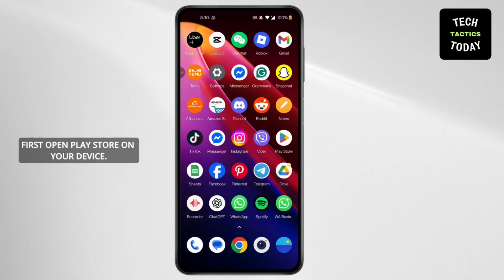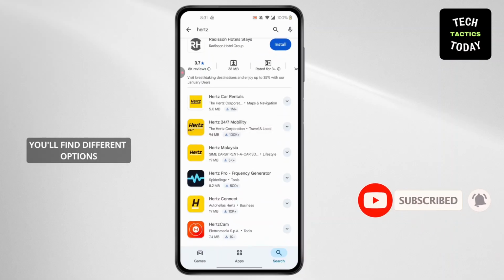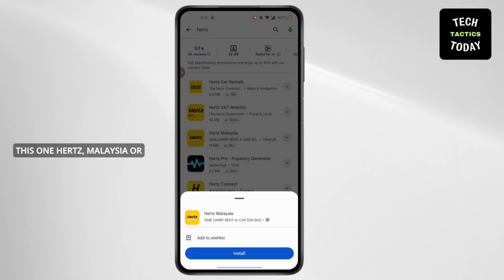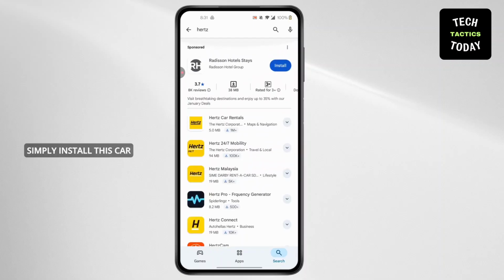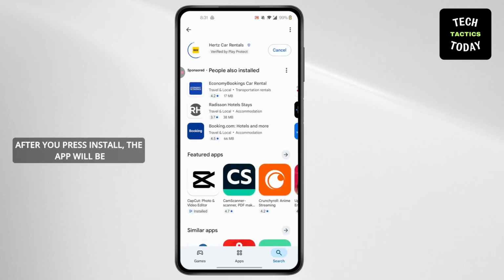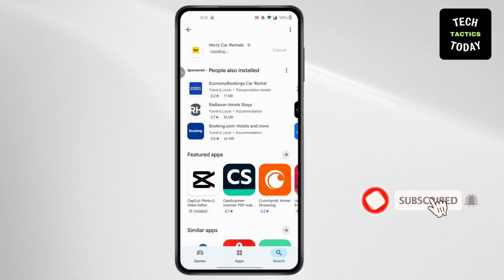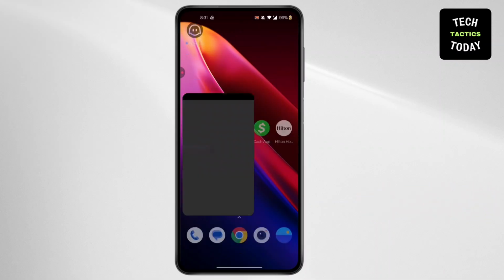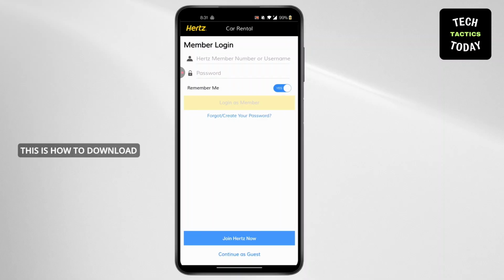How to Download and Install the Hertz App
Welcome to our step-by-step guide on How to Download and Install the Hertz App! If you want to easily book rental cars, manage reservations, and access Hertz services on your phone, this video is for you. We’ll show you how to download the Hertz app on Android and iOS, install it correctly, and set it up for seamless car rentals and account management. These simple steps will get you ready to book and manage your rentals in no time.

In this video, we will show:
How to download the Hertz app on Android
How to download the Hertz app on iPhone
How to install the Hertz app step by step
How to create or log in to your Hertz account
Tips for setting up the Hertz app for easy rentals